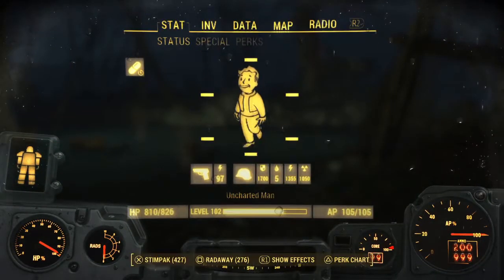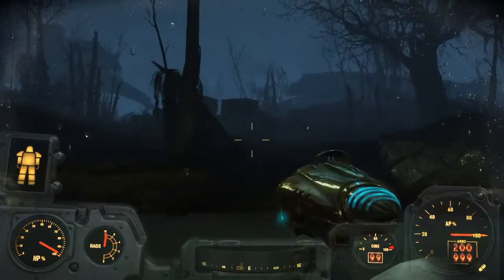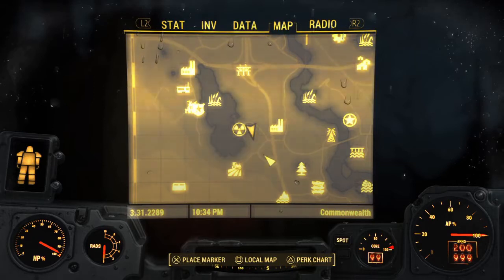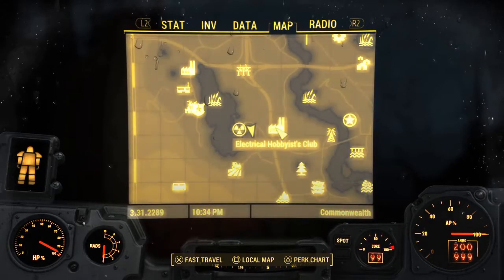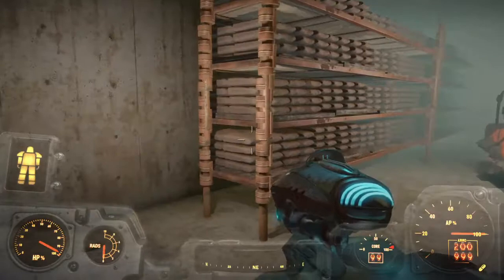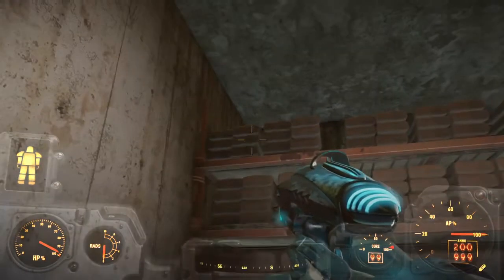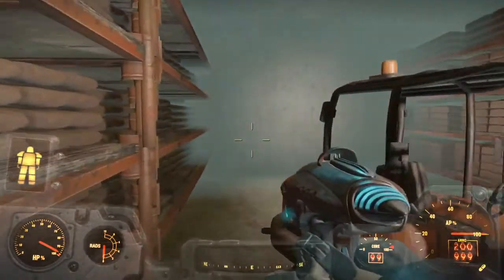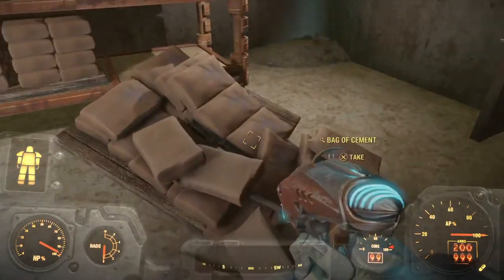Fallout 4 : Mod SILENTS CONCRATE STORAGE [PlayStation]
Fallout 4
I will be have some New Uploads come Soon to the Channel and New Videos as will.
The Pictures is By : fallout 353 , fallout 354 , fallout 355.
OVERLAYS
FILTERS
TRANSITIONS